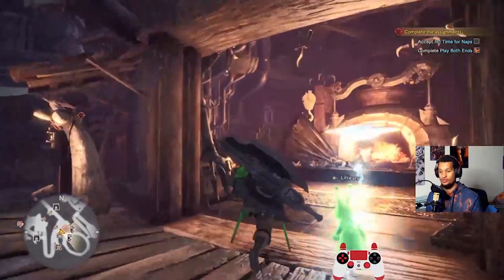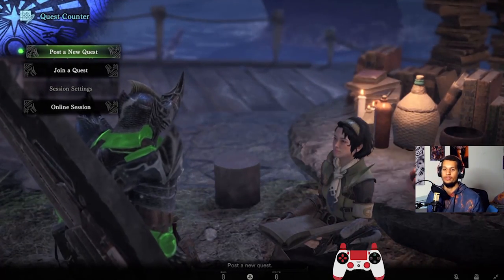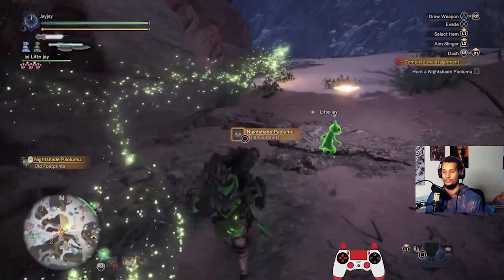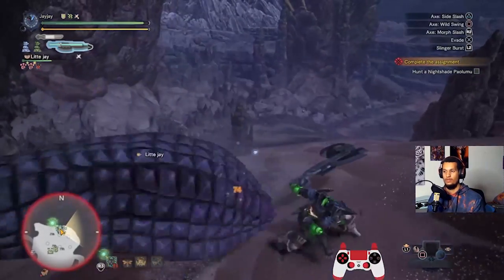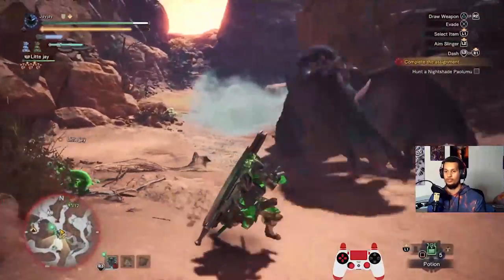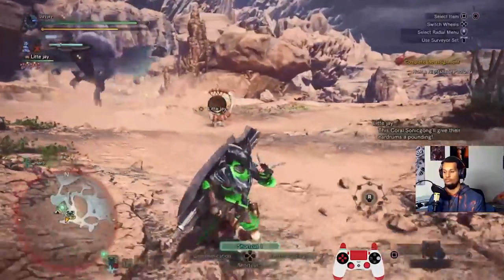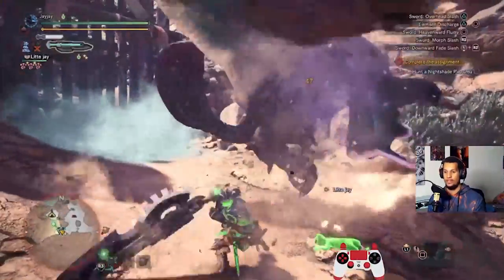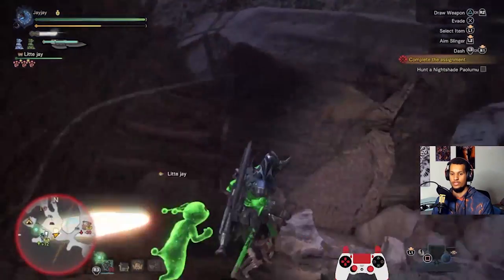i was so close (monster hunter world )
welcome to a new video of monster hunter world in this game you have to fight big monster to day we are fighting the  paolumu and i use carzy weapons to do it. mic was doing weird soo you are not going to hear me good. but any way i hope enjoy the video if you do leave a like comment and sub for more